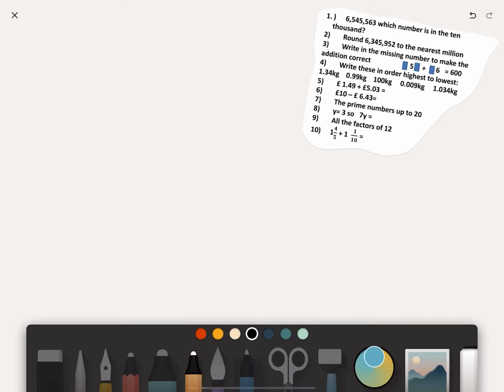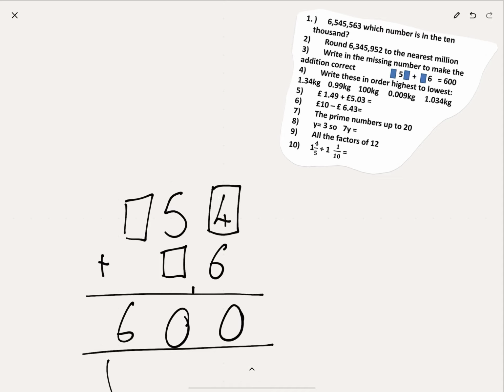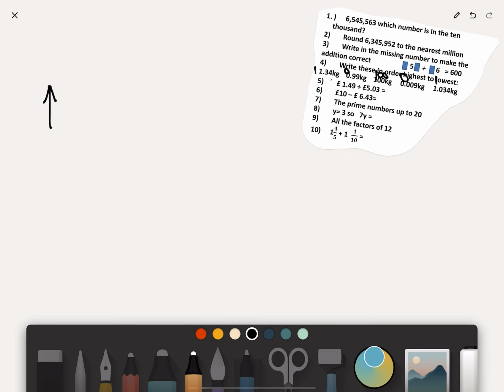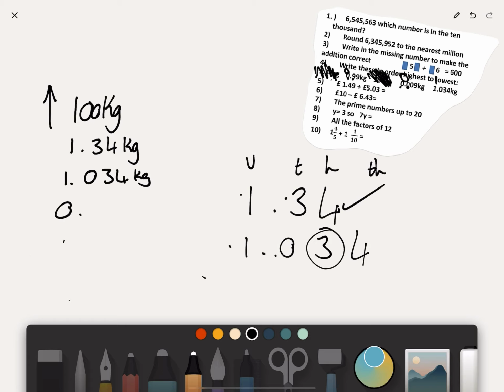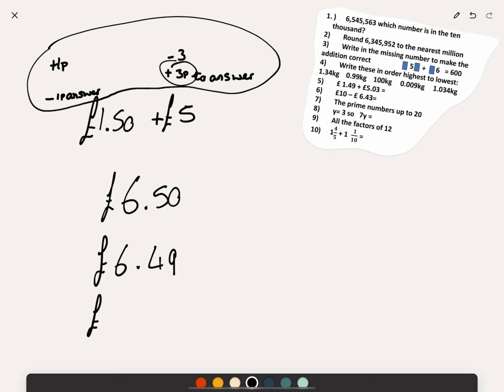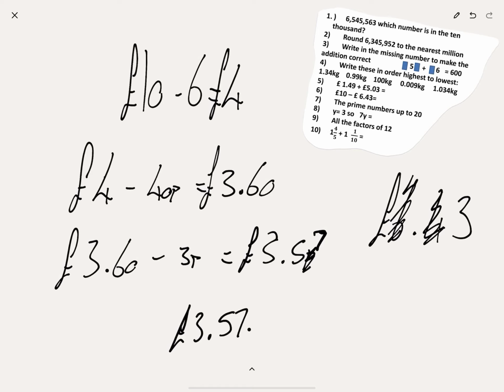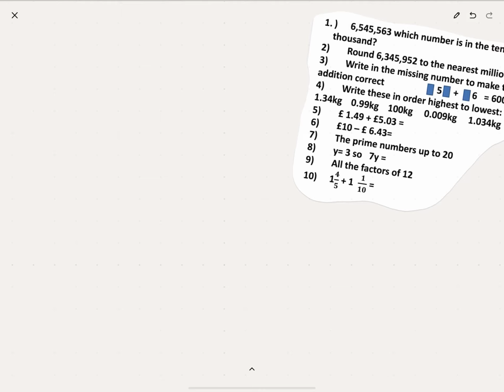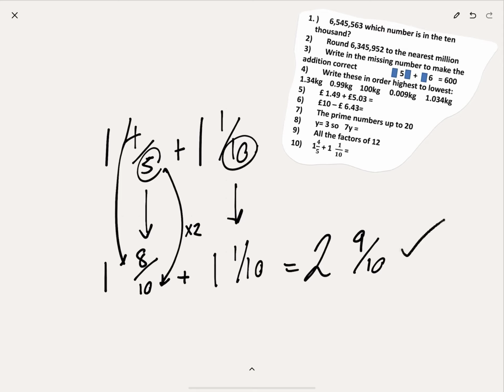Maths 9th June